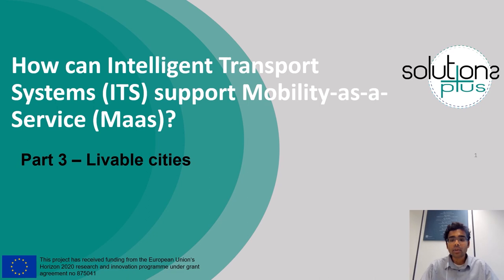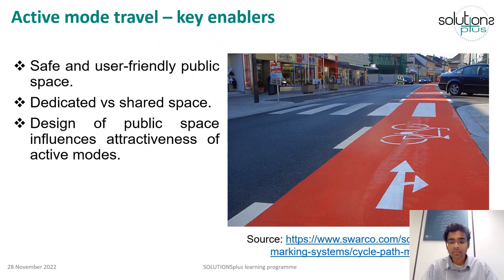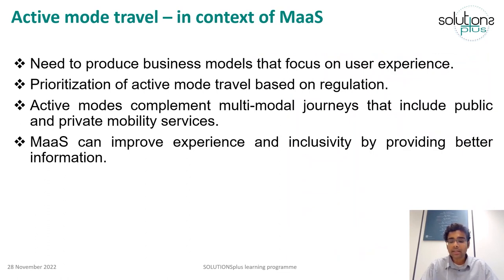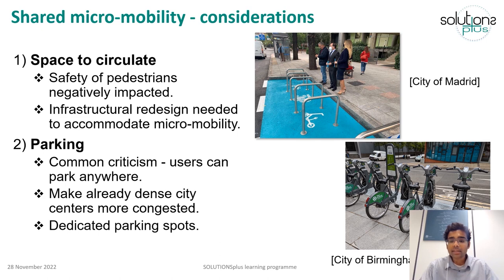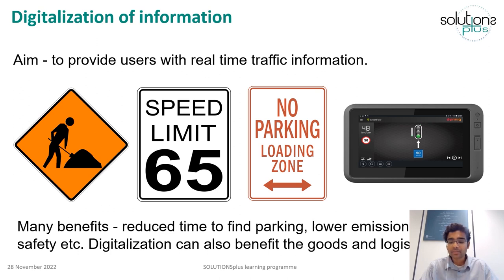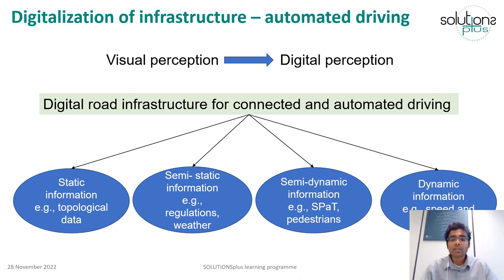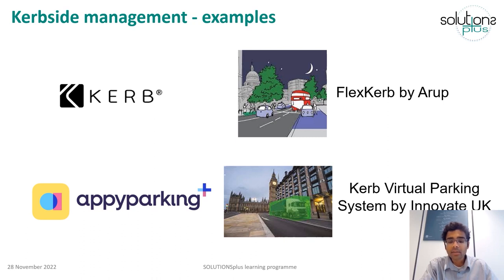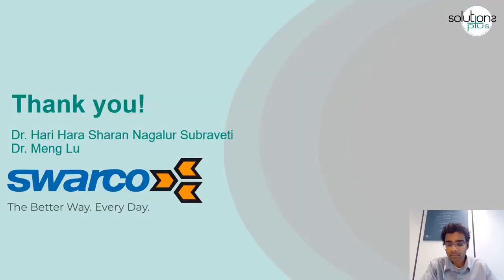SOLUTIONS+ Course 3, Module 4.3: Livable Cities